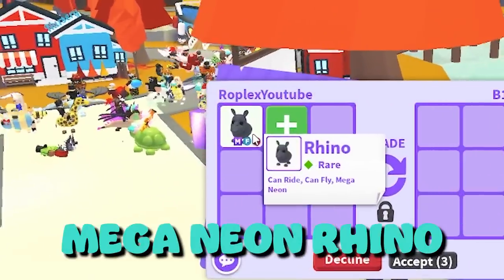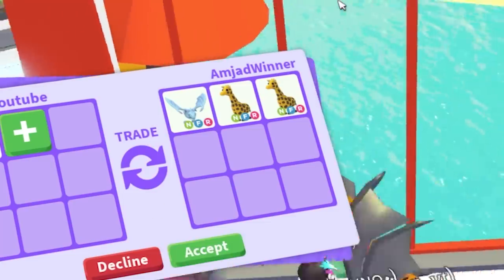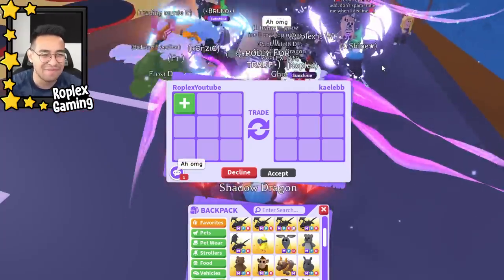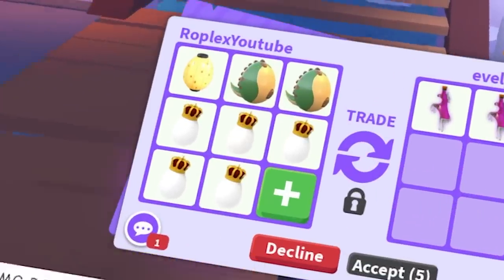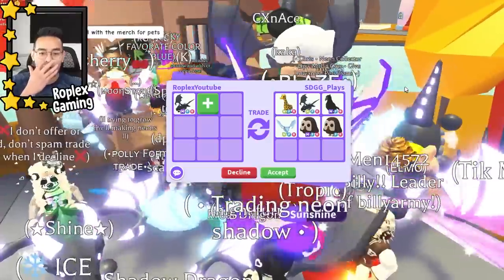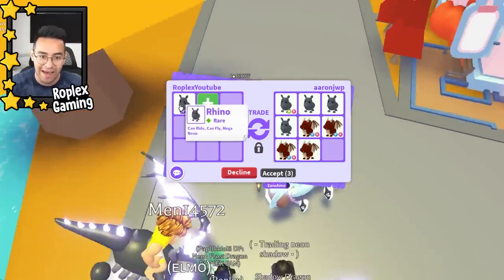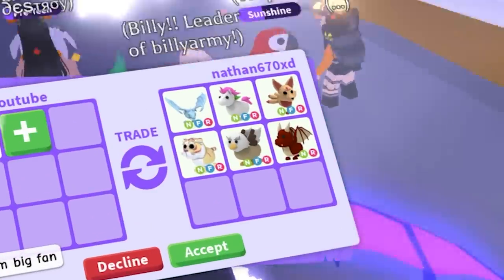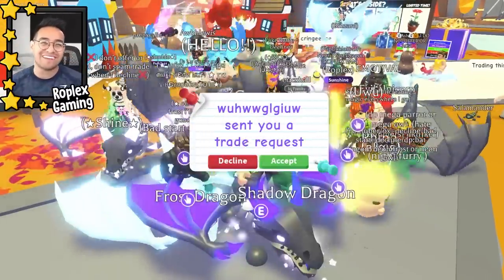I traded my MEGA RHINO (adopt me)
⭐ STARCODE: ROPLEX